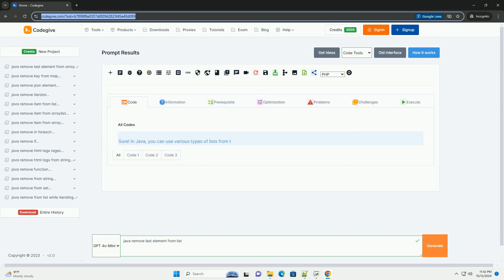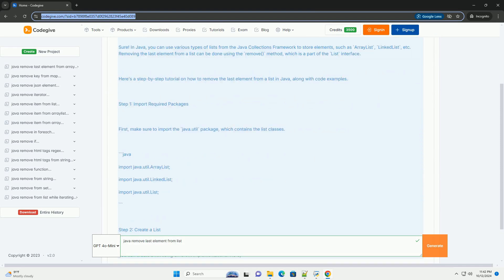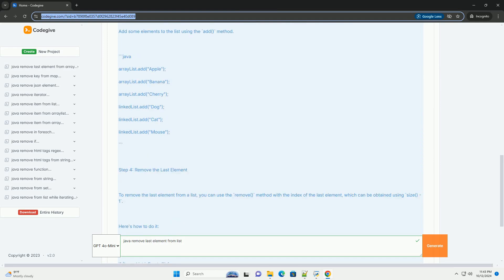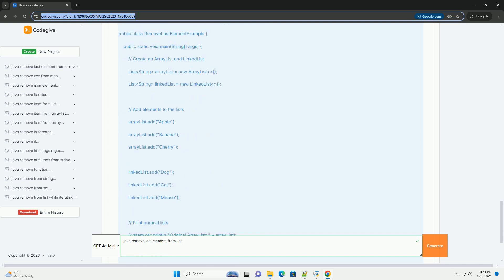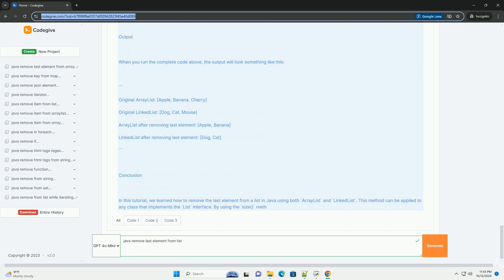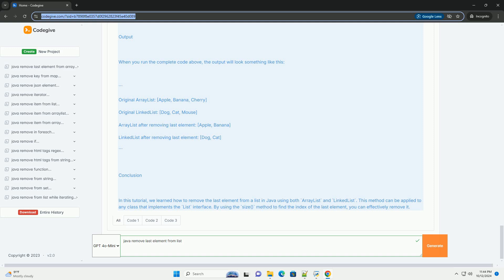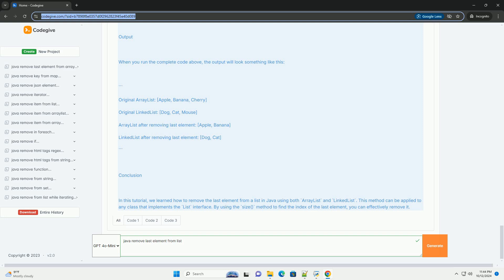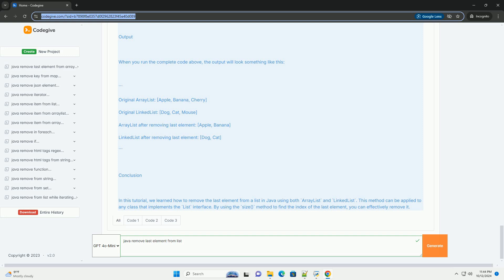java remove last element from list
sure! in java, you can use various types of lists from the java collections framework to store elements, such as `arraylist`, `linkedlist`, etc. removing the last element from a list can be done using the `remove()` method, which is a part of the `list` interface.

here's a step-by-step tutorial on how to remove the last element from a list in java, along with code examples.

### step 1: import required packages

first, make sure to import the `java.util` package, which contains the list classes.

### step 2: create a list

you can create a list using different implementations. here, we'll use `arraylist` and `linkedlist` as examples.

### step 3: add elements to the list

add some elements to the list using the `add()` method.

### step 4: remove the last element

to remove the last element from a list, you can use the `remove()` method with the index of the last element, which can be obtained using `size() - 1`.

here's how to do it:

### step 5: print the list

after removing the last element, you can print the contents of the list to see the changes.

### complete example

here's the complete code in one snippet:

### output

when you run the complete code above, the output will look something like this:

### conclusion

in this tutorial, we learned how to remove the last element from a list in java using both `arraylist` and `linkedlist`. this method can be applied to any class that implements the `list` interface. by using the `size()` method to find the index of the last element, you can effectively remove it.

python element wise multiplication
python element wise subtraction
python element wise addition
python element wise division
python elementtree

python javascript
python javatpoint interview questions
python javatpoint
python java